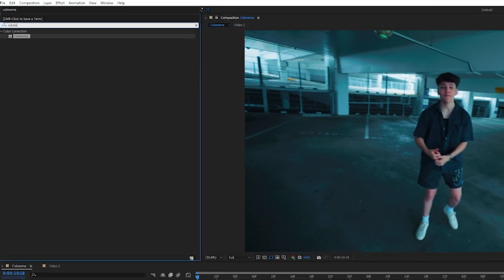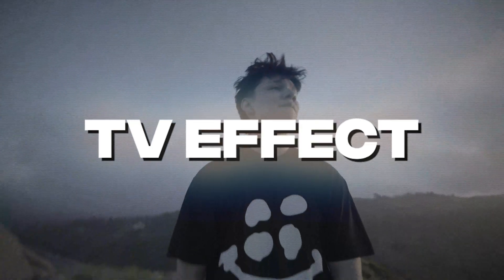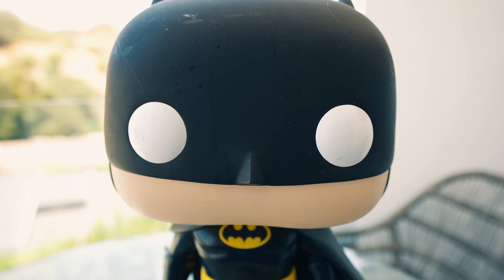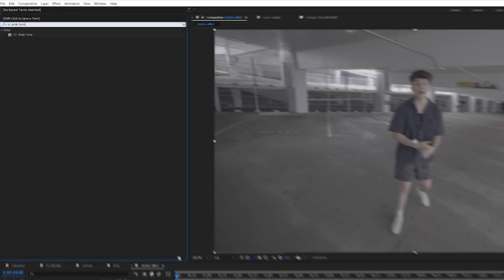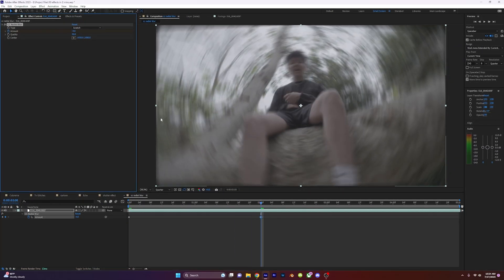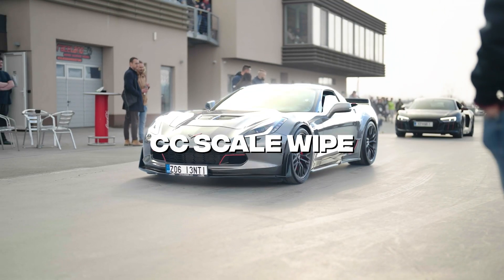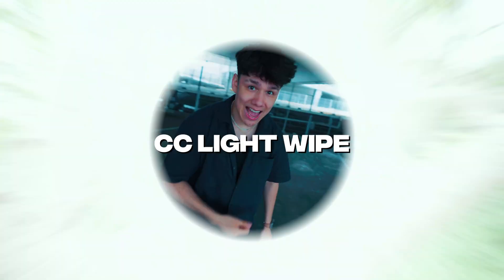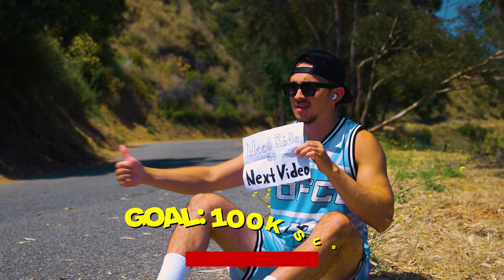9 EPIC Effects in 2 Minutes (After Effects)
⚡ Upgrade your edits with the All-in-One Essential Editing Pack!

In this video, I show you 9 EPIC Effects in After Effects that require no plug ins to use and the best part is... I do it all in only 2 Minutes!

Play around with the effects and enjoy!

0:00 Colorama
0:20 TV Effect
0:32 Cartoon Effect
0:45 Echo Trail
0:58 Shutter Effect
1:14 Radial Music Video Effect
1:27 Optics Compensation
1:41 CC Scale Wipe
2:03 CC Light Transition!